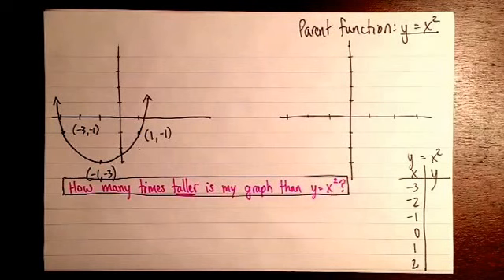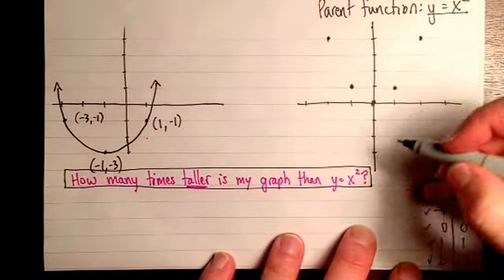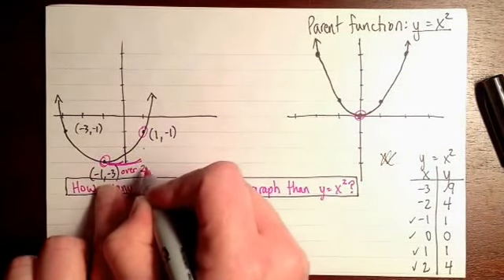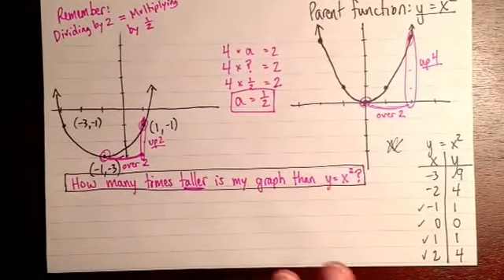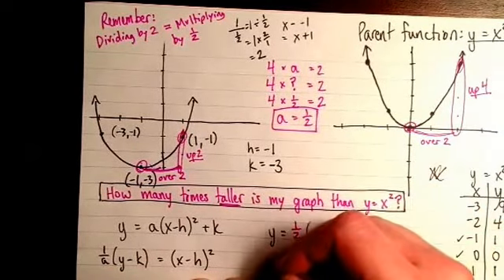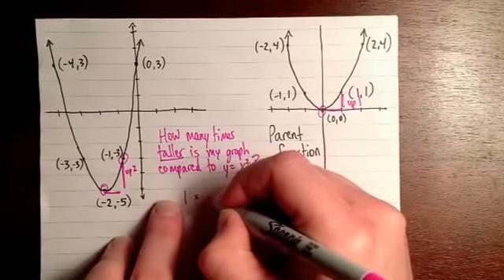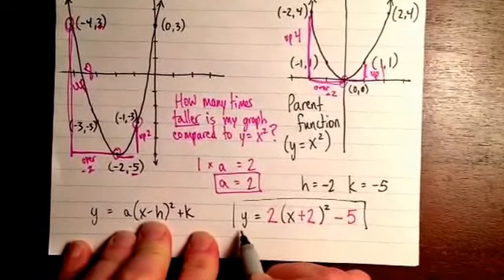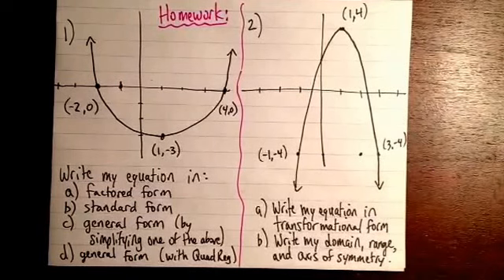QUADRATICS - Finding the vertical stretch (or "a-value") given a graph of a quadratic function